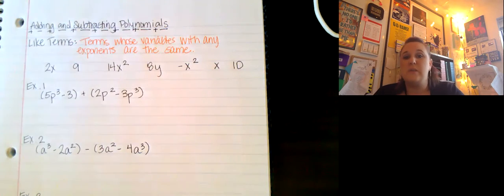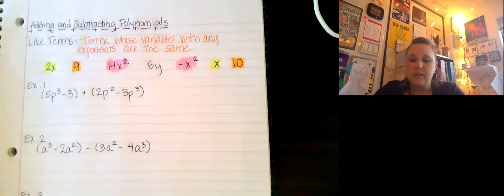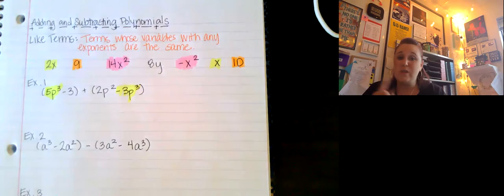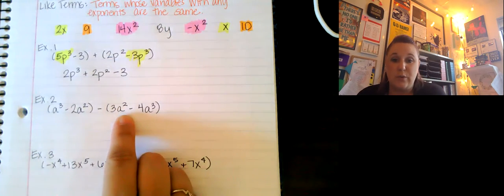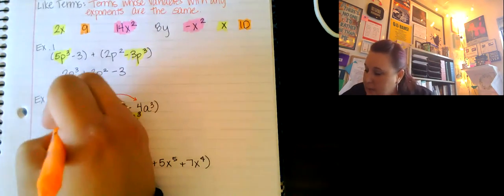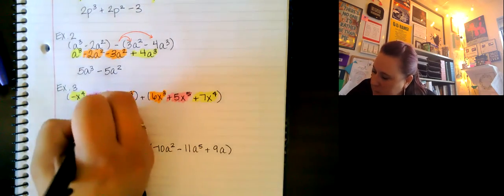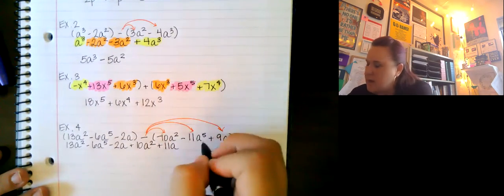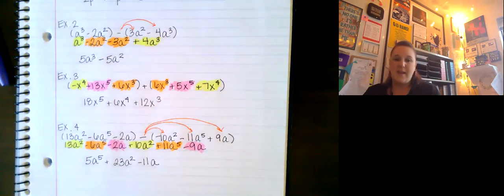Adding and Subtracting Polynomials